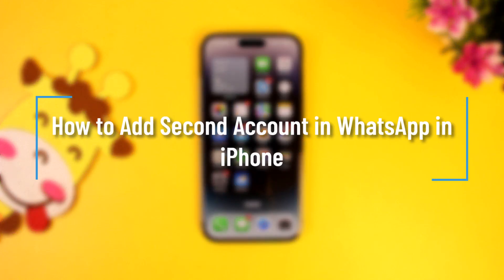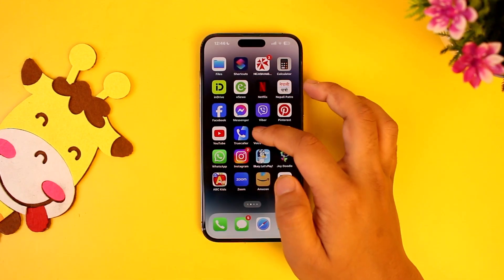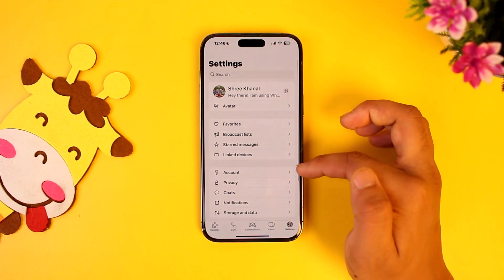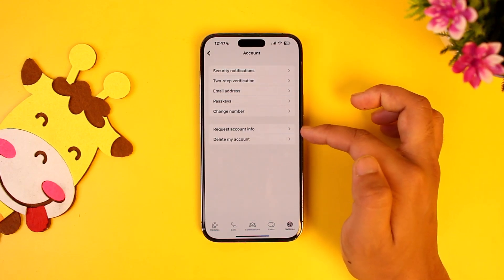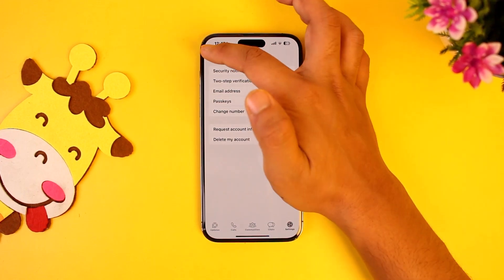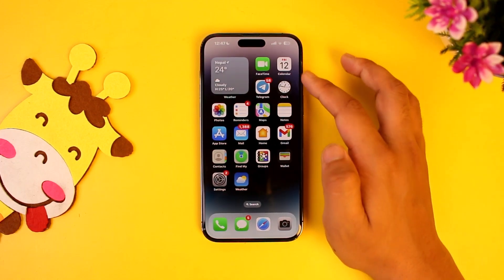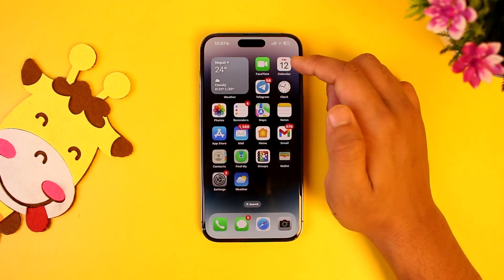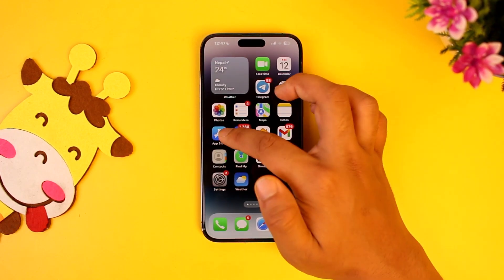How to Add Second Account in WhatsApp in iPhone !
This video explains how to add a second WhatsApp account on an iPhone, a feature that is not natively supported. While Android users can directly add a second account within the app, iPhone users need to download the WhatsApp Business app as a workaround. This allows them to use a different phone number and account alongside their personal WhatsApp, though the interface and features might differ slightly.

Chapters:
0:00 Introduction
0:16 Lack of Multiple Accounts Feature on iPhone WhatsApp
0:41 Using WhatsApp Business as a Solution
0:58 Conclusion